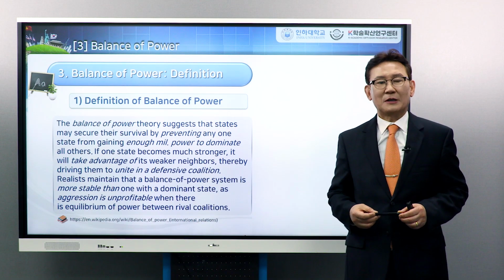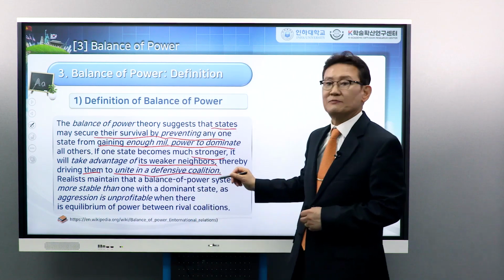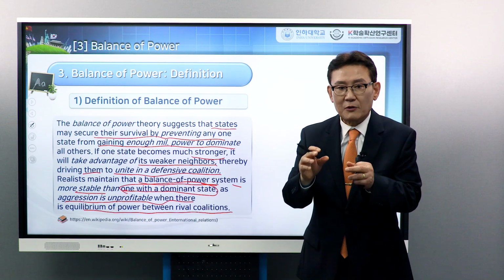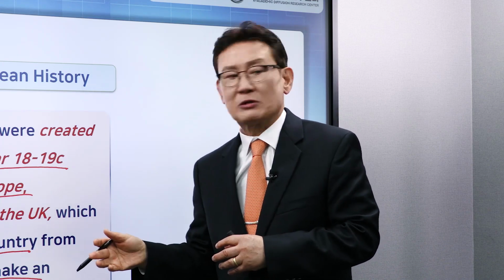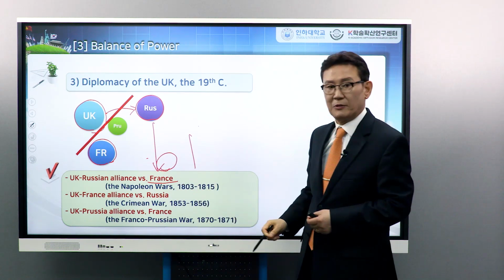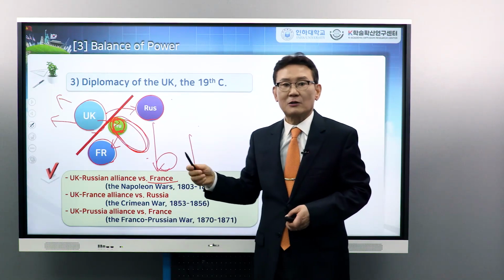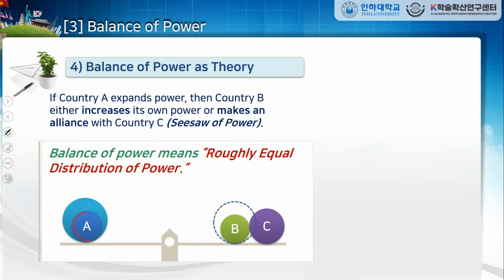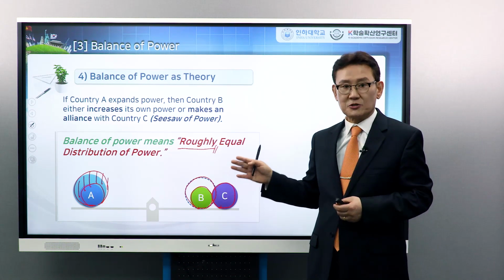[1st Year_Week 3-3] "Korea and International Relations_Balance of Power: Definition"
『Korea and International Relations』
『Korea and International Relations』 3주차 3차시 강의입니다.

✔Introduction
This lecture starts by understanding the definition of the balance of power theory, followed by an exploration of its role in European history.

✔Goals
This section helps the students understand the essential and theory of international relations.

Definition of Power#Hans Morgenthau#Status Quo Policy#Imperialism#Policy of Prestige#Military Power#Diplomatic Strategy
✔강의 소개
이번 강의에서는 우선 세력 균형 이론의 정의를 알아보고 유럽 역사에서 세력 균형 이론에 관해 이야기해보려 합니다.

✔강의 목표
이번 강의를 통해 학생들이 국제 관계의 핵심과 이론을 원활히 이해할 수 있습니다.

국력의 정의#한스 모겐소#현상유지 정책#제국주의#위상의 정책#군사력#외교전